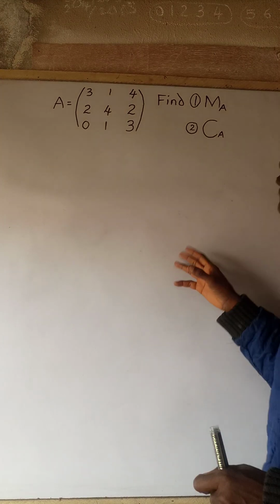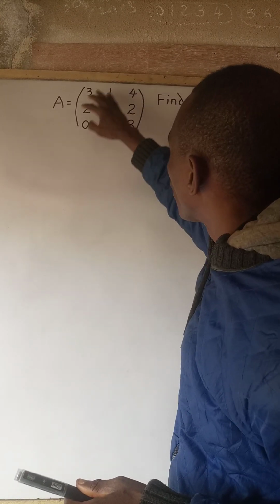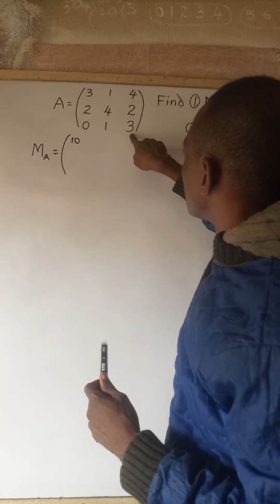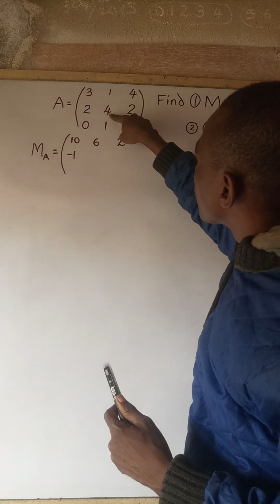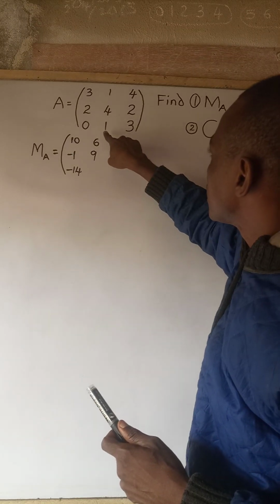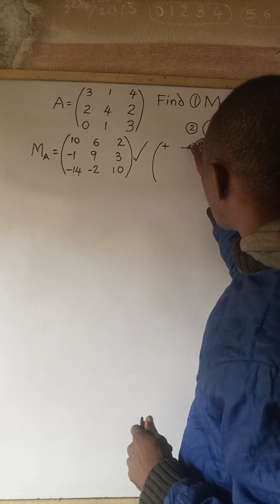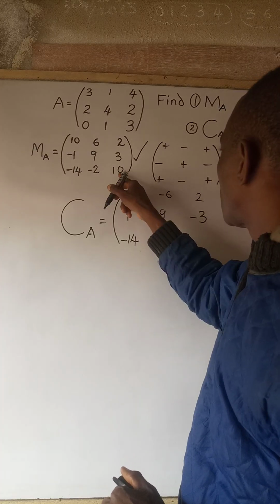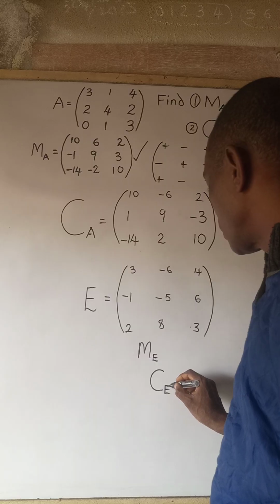How to Find Minors and Cofactors of a 3×3 Square Matrix@velianobasicmathsonline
In this video, you will learn how to calculate the minor and co-factor of a 3×3 square matrix in a simple and clear way. We break down the process step by step, so you can easily understand and apply it in solving matrix problems.

This lesson is very useful for students preparing for exams, beginners in linear algebra, and anyone who wants to strengthen their knowledge of matrices.